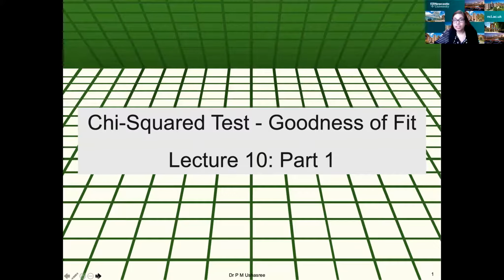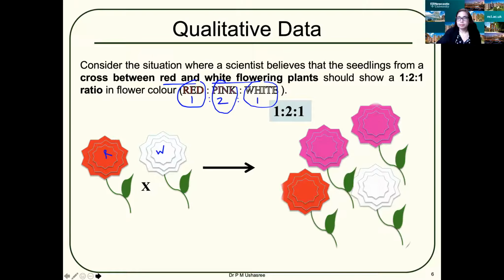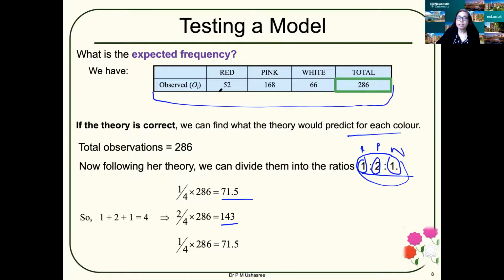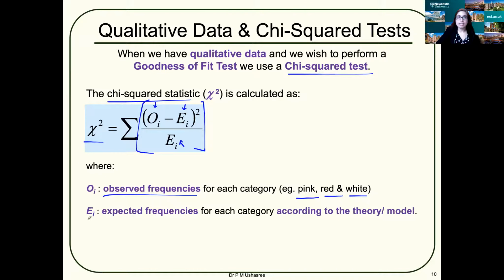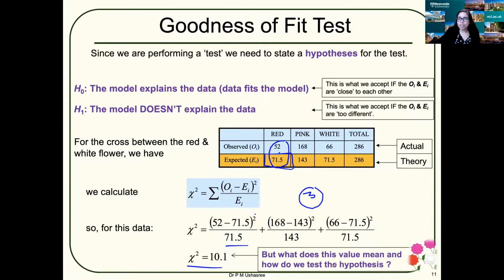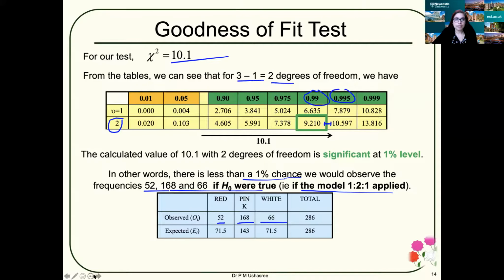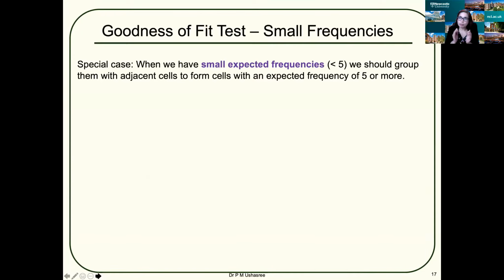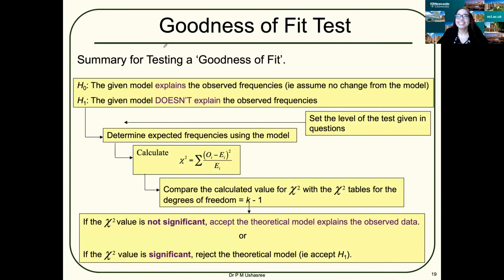Lecture 10: Part 1- Chi squared goodness of fit test